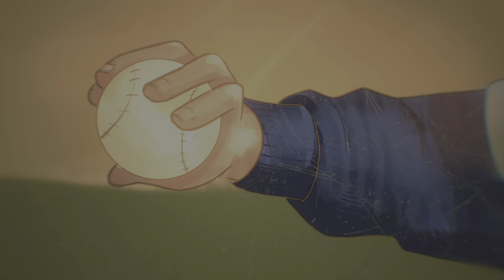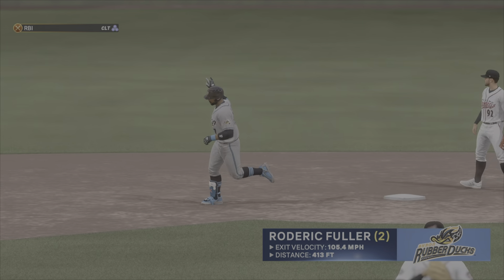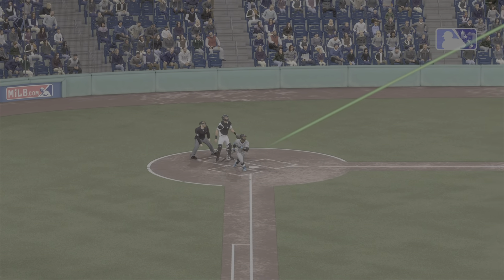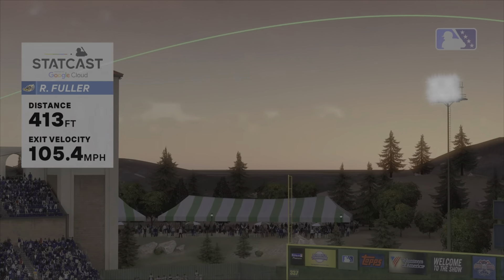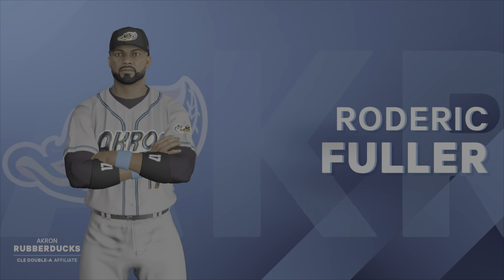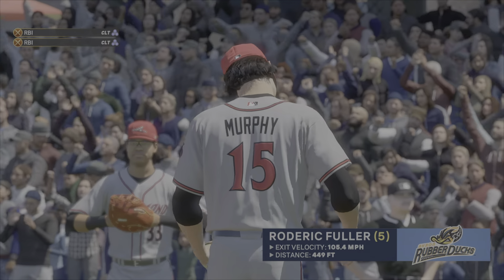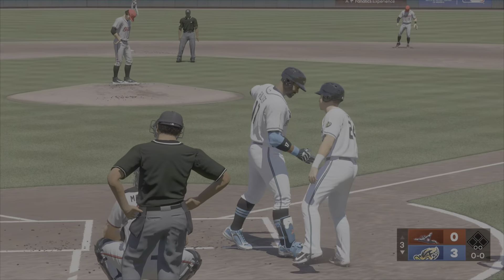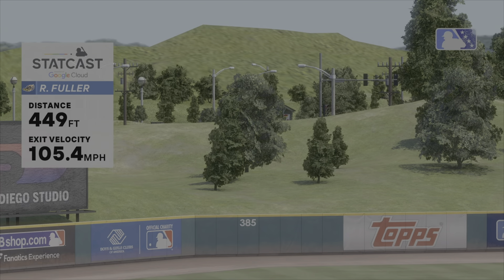MLB The Show 24 - LegendaryOne27: Chicks Dig The Longball